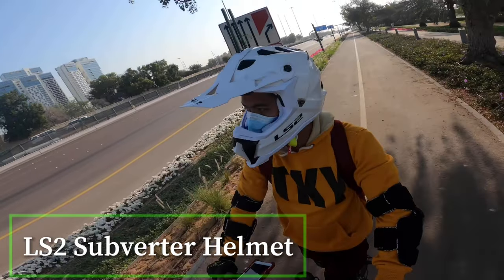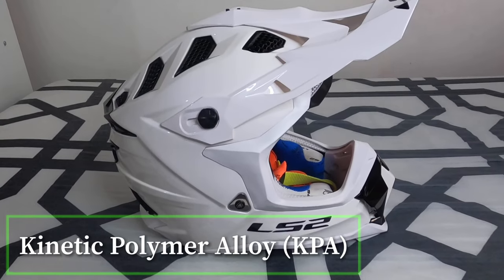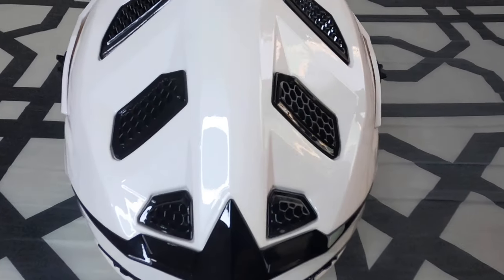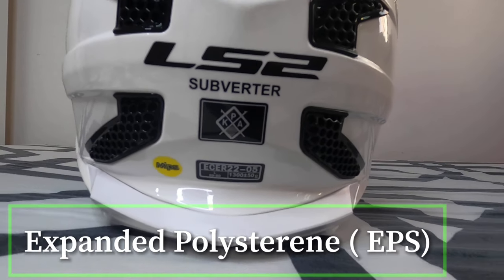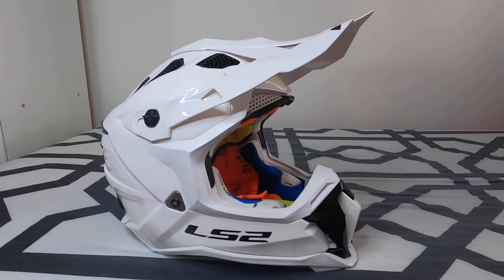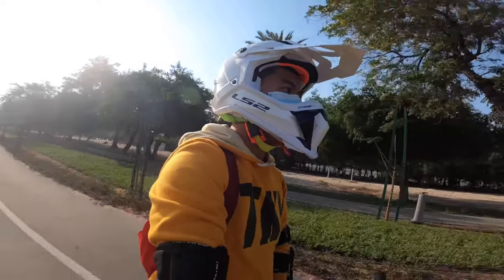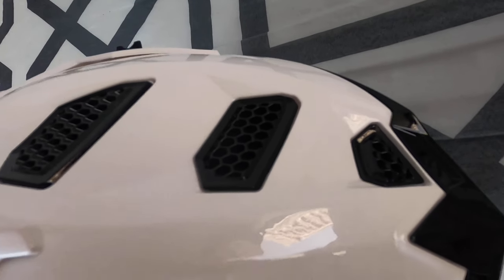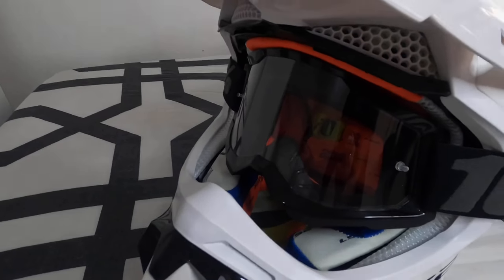LS2 Mx470 Subverter Helmet | High Performance Helmet | Blade 10 Evo | James Angelo TV | Vlog no.57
Features & details
In-Mold technology helps mitigate rotational energies
Light, strong shell made of Kinetic Polymer Alloy, (KPA) offers just a bit of flex as part of the energy management system
3 shells for the smallest, lightest possible helmet in your specific size
Huge eye port accepts virtually all, popular brands of goggles - (Goggles NOT included)
DOT approved. Meets the FMVSS 218 Standard